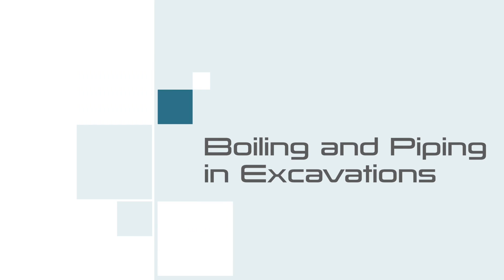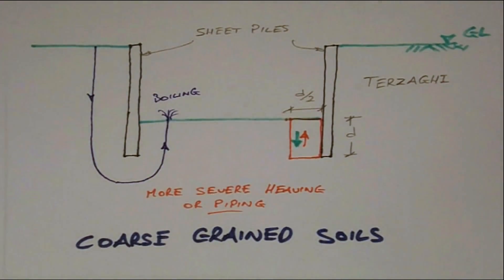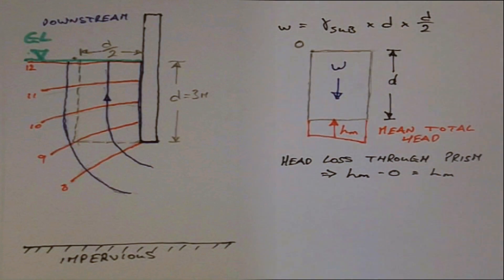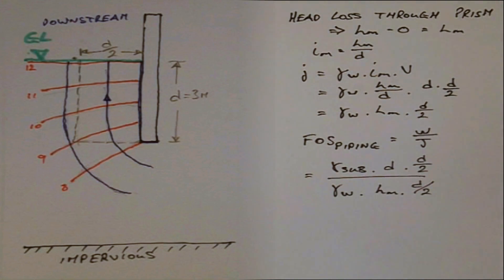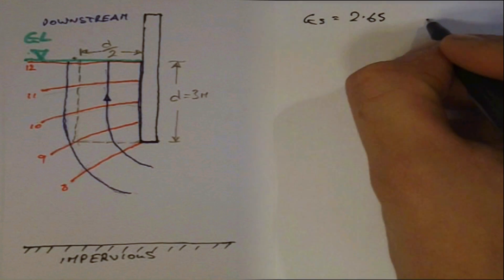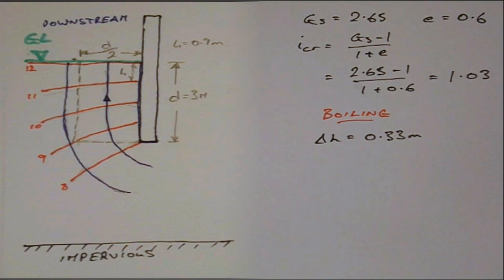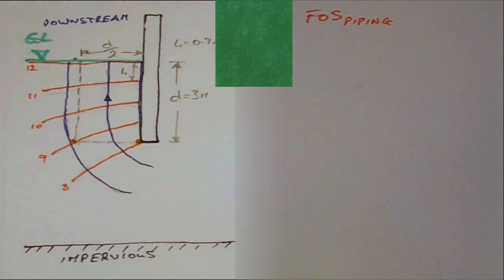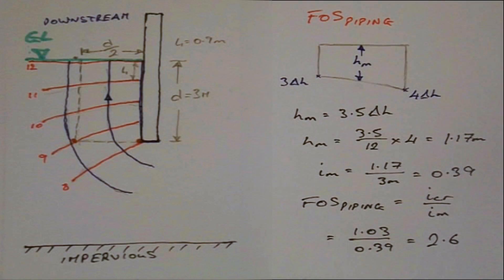Boiling and Piping in Excavations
Videos designed and presented by Declan Phillips PhD P.E. and Alan O Reilly BEng and the generous support of the National Forum for Teaching & Learning, Higher Education Authority and the Department of Education and Skills. For further information of CIVIL@UL